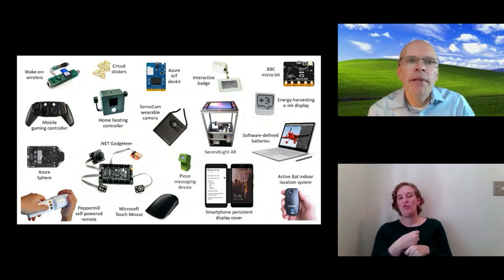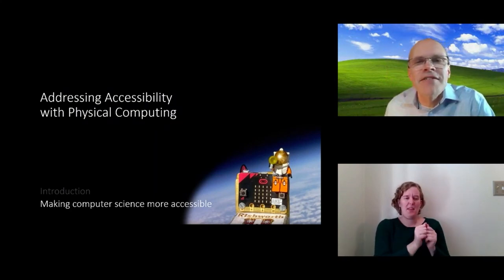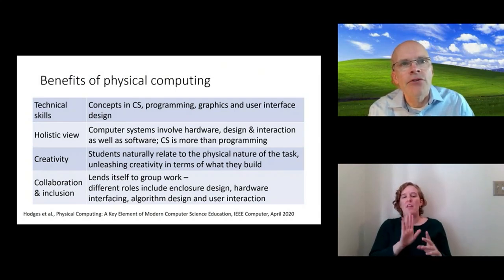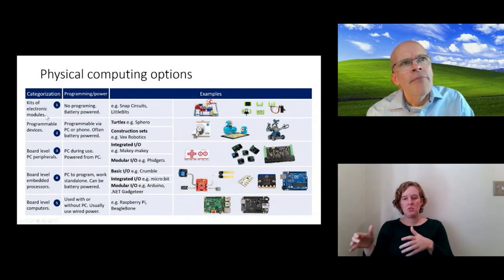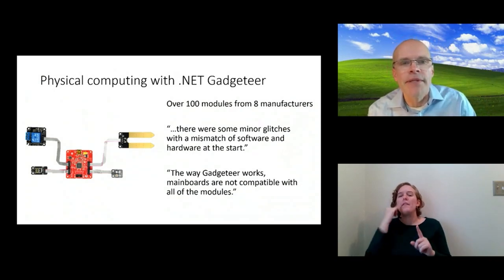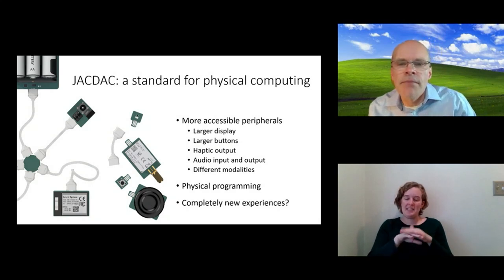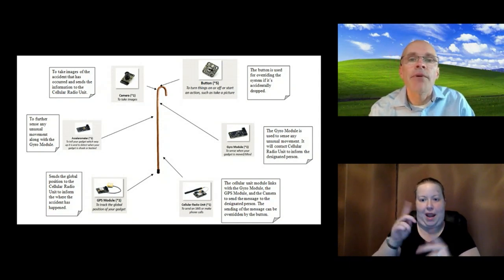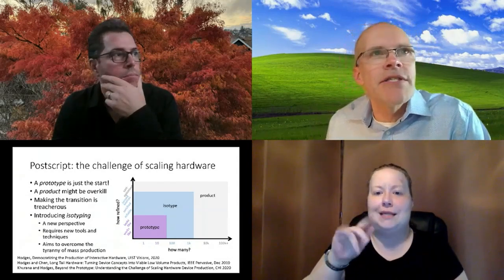Physical computing for computer science education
Day 2 | November 18, 2020
Theme: Building a Pipeline from Research to Impact
Steve Hodges, Microsoft

The Accessible Computer Science Education Fall Workshop was hosted by Microsoft, University of Washington CREATE, and University of Colorado’s Coleman Institute. It took place November 17-19, 2020 and consisted of three half-days of talks, discussions, and planning for new research dedicated to making Computer Science education learning experiences more accessible for people with disabilities.